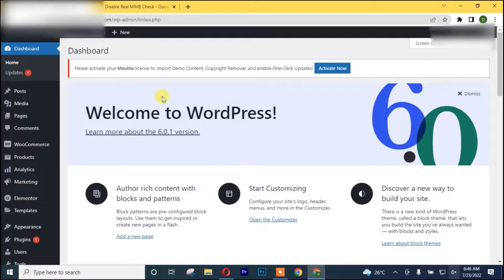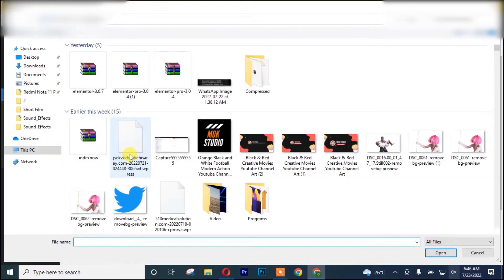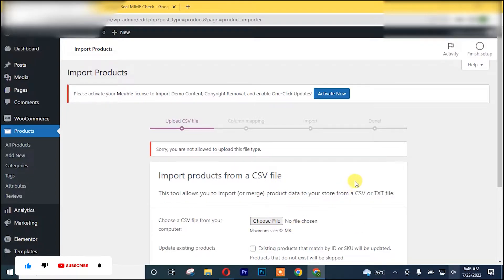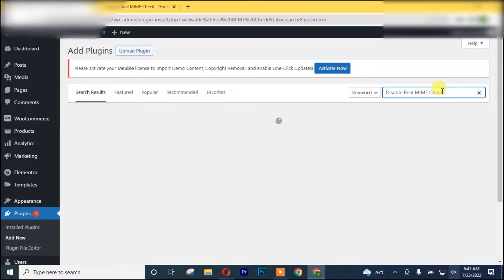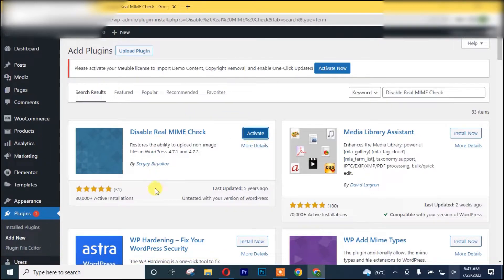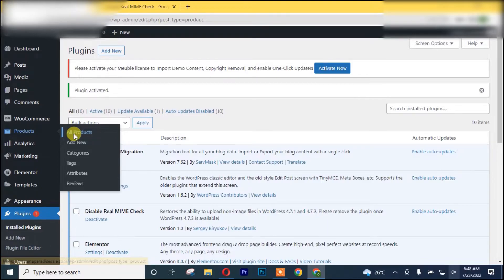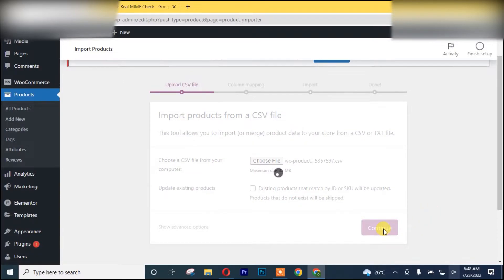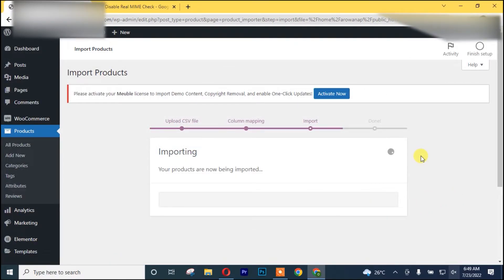Woocommerce Fix Sorry, You are not all to upload this file type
Woocommerce Fix Sorry, You are not all to upload this file type. In this video we are going to fix an issue with importing a .csv product file into an online Woocommerce store. We will be using a free

plugin called: Disable Real MIME Check.

WooCommerce is the go-to plugin for anyone that is building a WordPress online store or e-commerce store. It is a free plugin that you can download on any WordPress site, that will enable you to add products, with both single prices and variable prices for things like clothes that have different sizes etc.